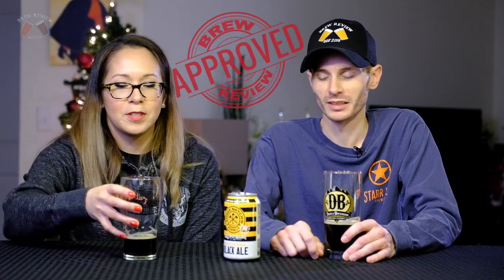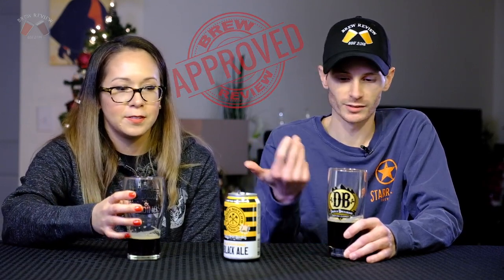Three Notch'd Black and Goldings Review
We dive in to Black and Goldings from Three Notch'd Brewing Company from Charlottesville Virginia.

We have some more exciting breweries to visit coming soon! :)